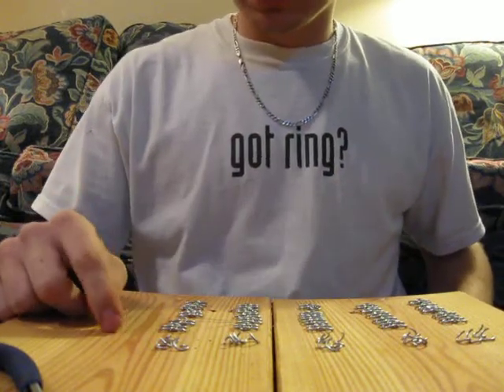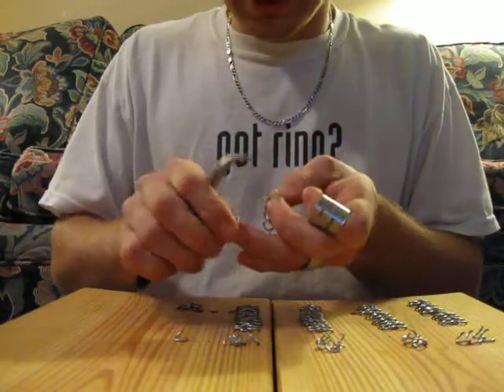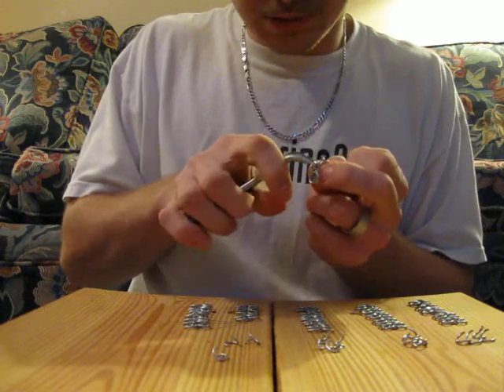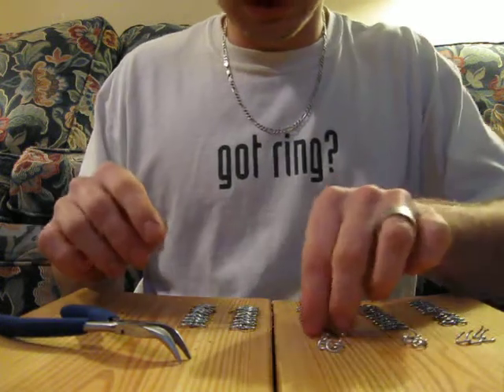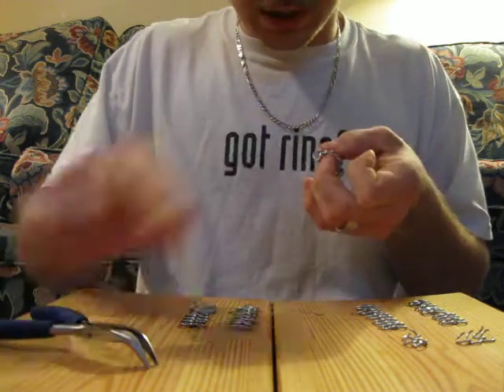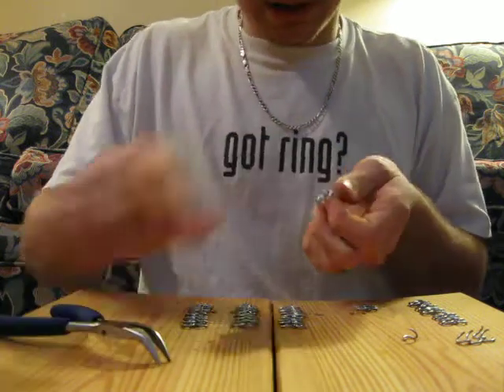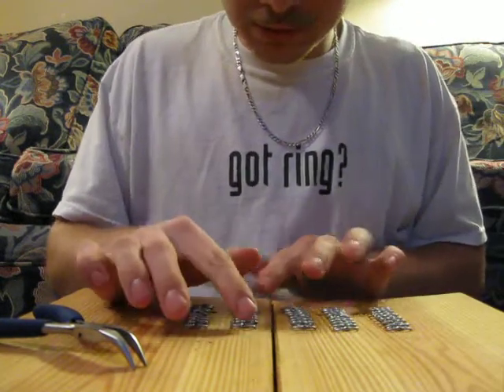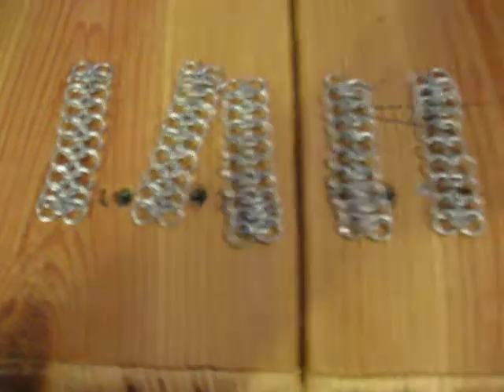Chainmail 4-1 videos 6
I will be showing you how to make chainmail E4-1.